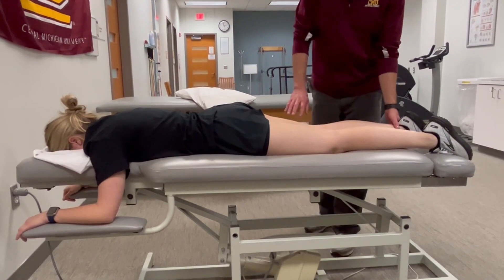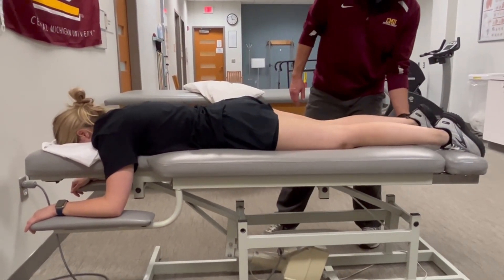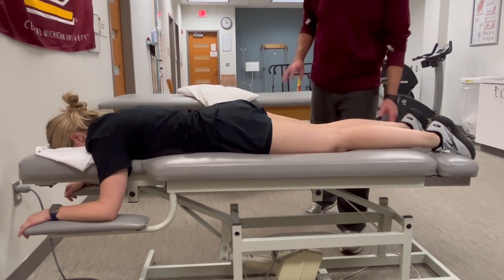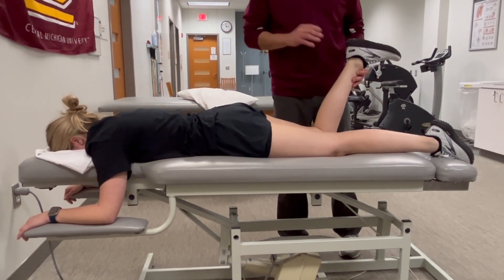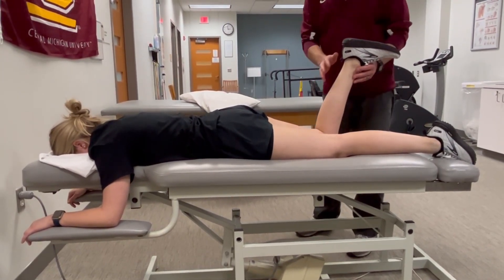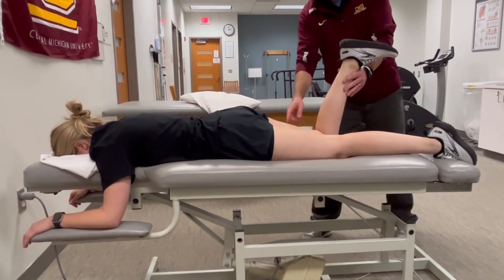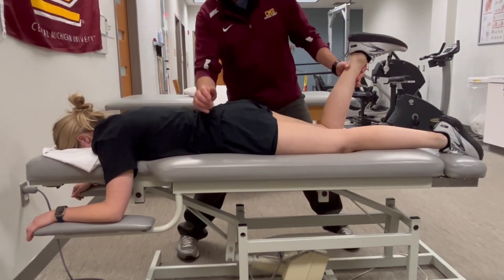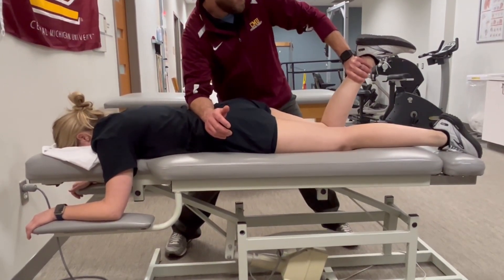MMT: Knee Flexion Manual Muscle Test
Target Muscle(s): Biceps femoris; Semitendinosus; Semimembranosus